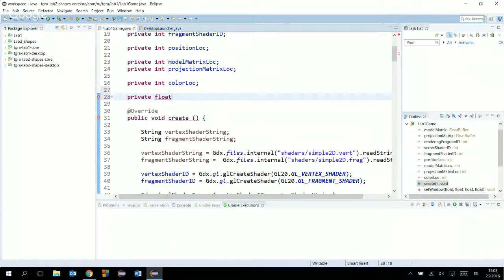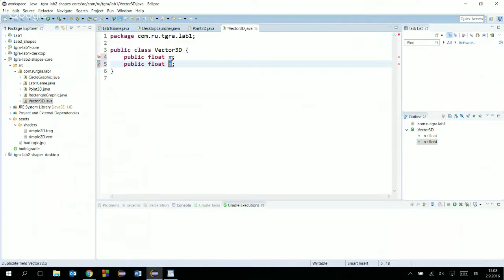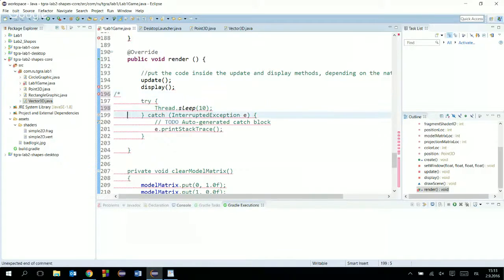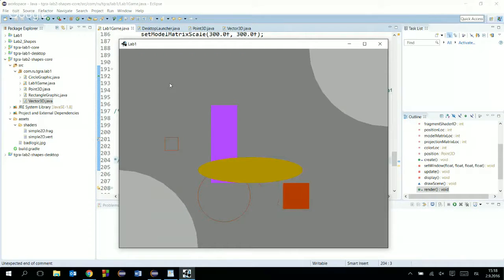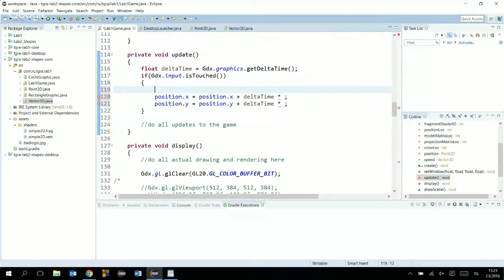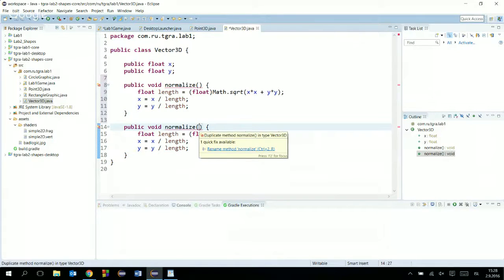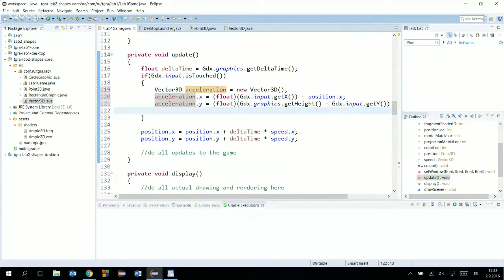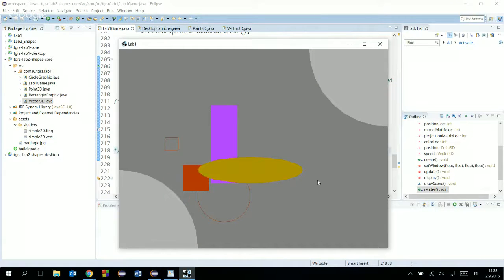TGRA - Time management demo